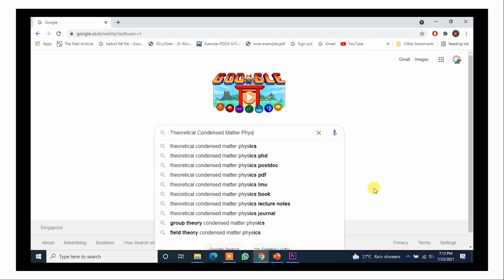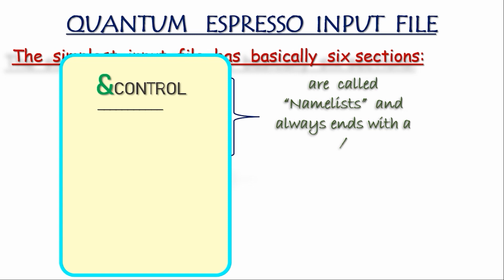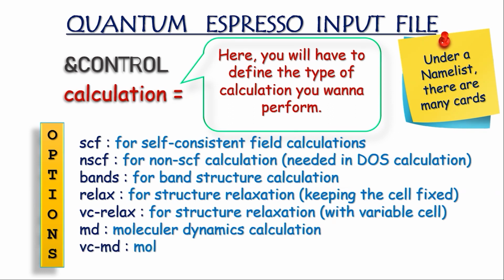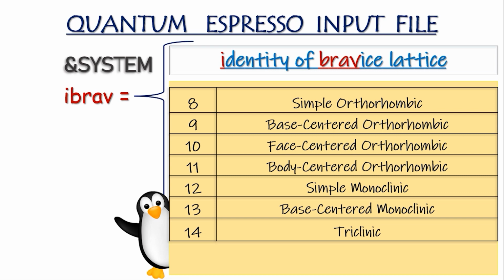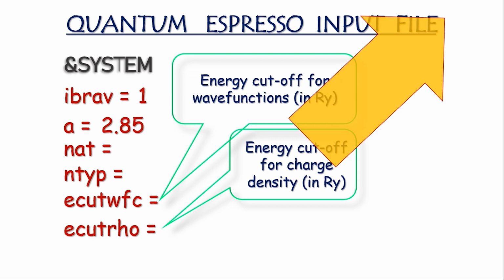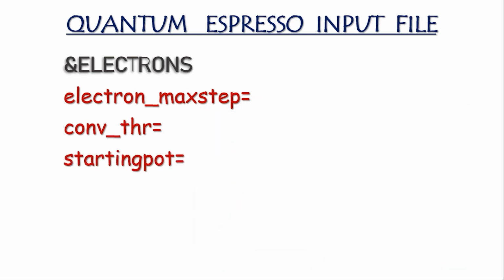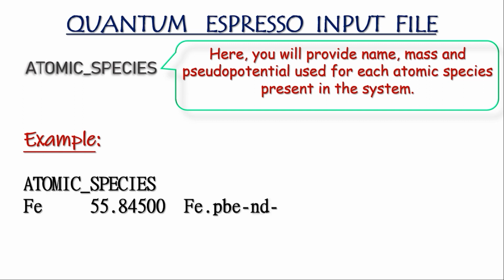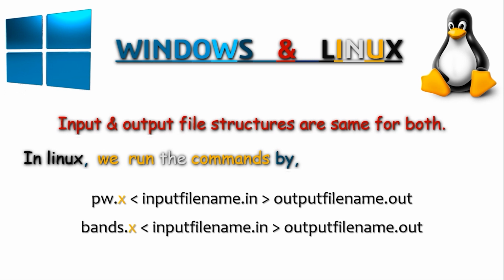THE QUANTUM ESPRESSO INPUT FILE_PRACTICAL DFT USING QUANTUM ESPRESSO_LESSON_ONE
It's a DFT Hands on for users . We are using Quantum Espresso. In this series, we will do examples both in Windows & Linux environments.